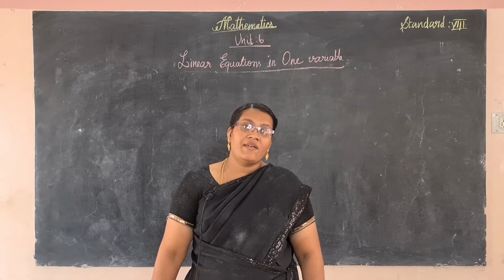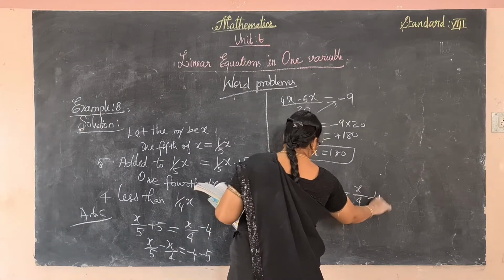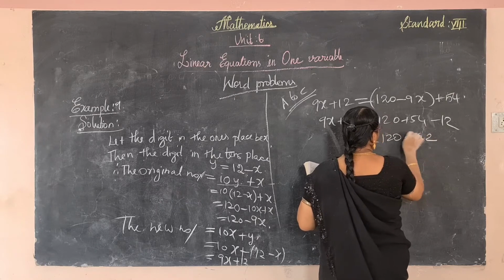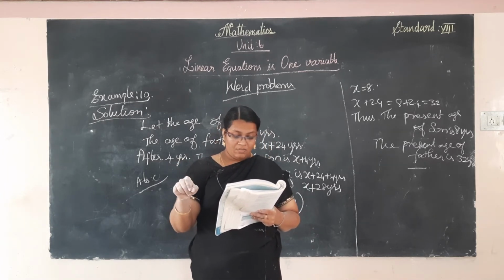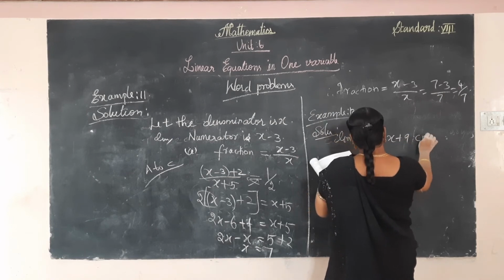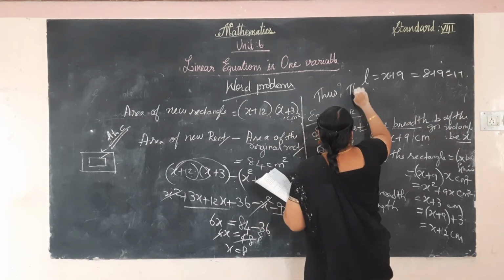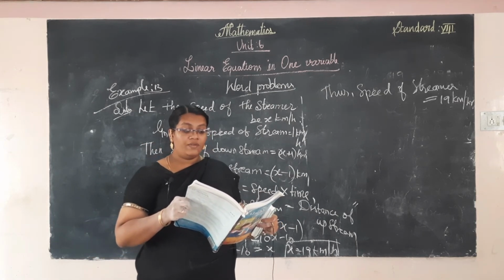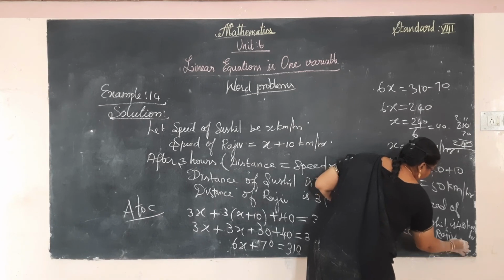VIII- Mathematics -Day 36- Unit 6 - Linear Equation in One Variable - Word Problems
Curriculum: Mathspark
Syllabus: CBSE
Class : VIII
Subject: Mathematics
Topic:Unit 6 - Linear Equation in One Variable - Word Problems

Tirunelveli-627011
Phone no- 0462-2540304 / 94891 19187